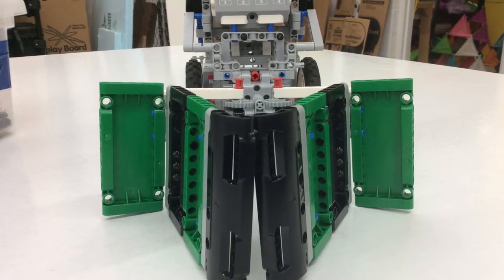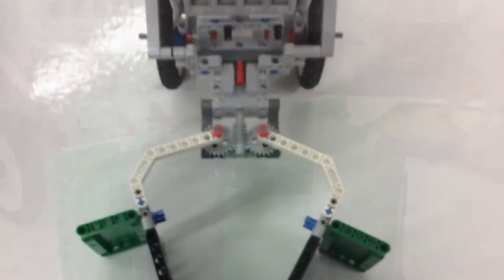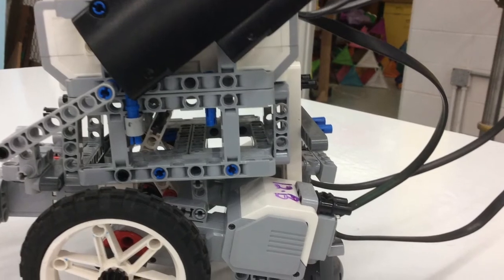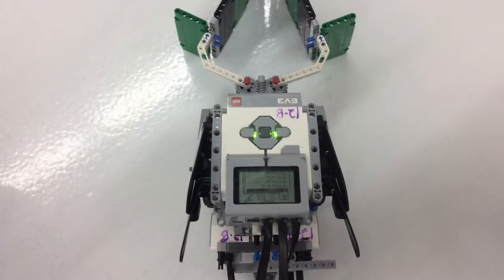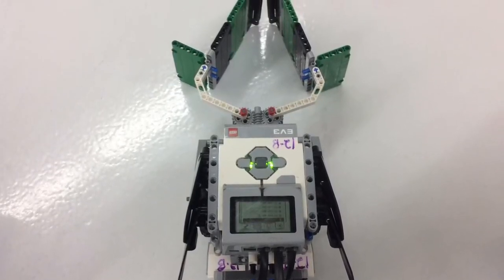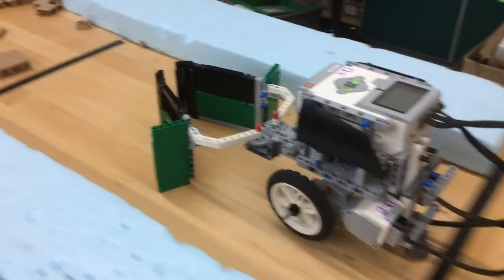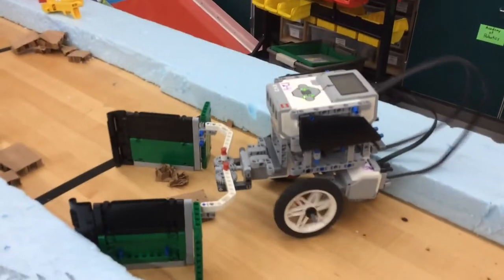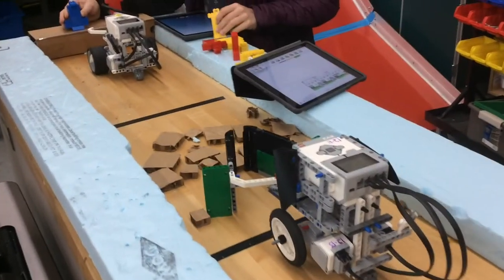4CollenLaneeka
There were 4 different search and rescue challenges. This robot had to clear debris out of the way so a rescue vehicle get through.